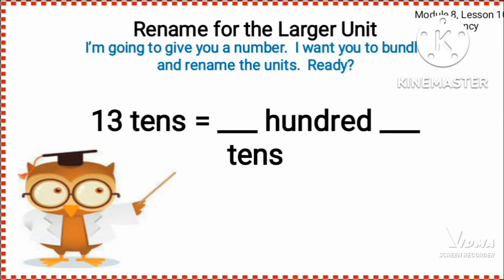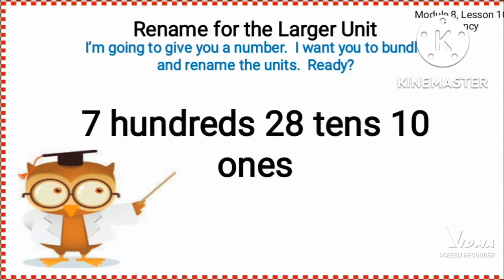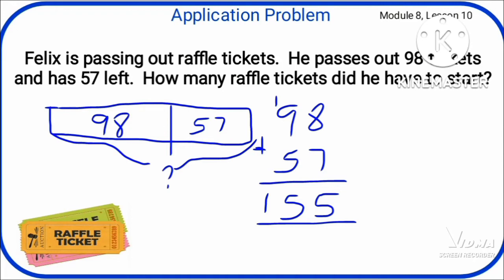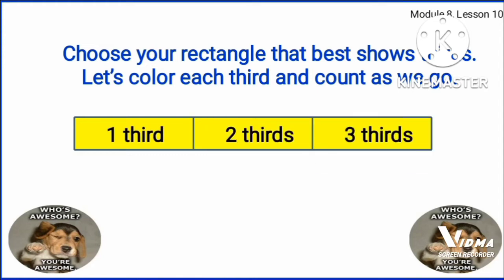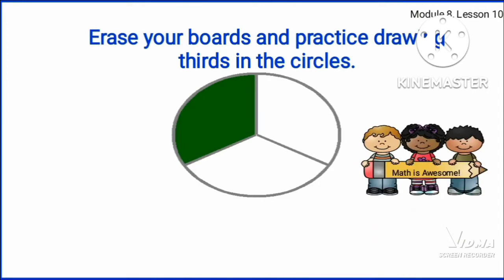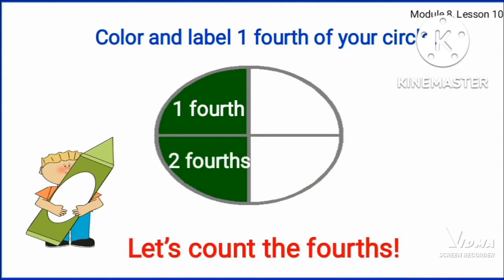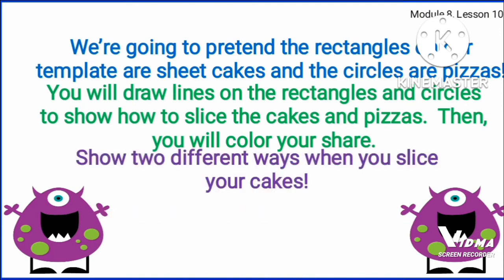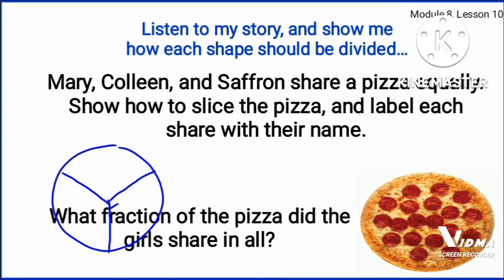G2 M8 L10